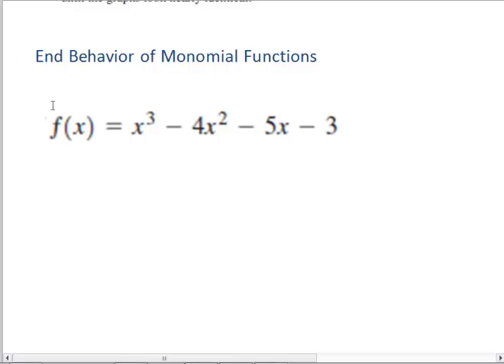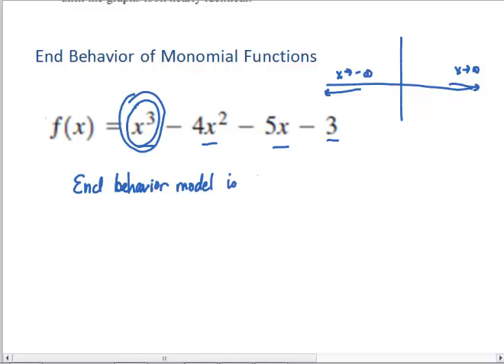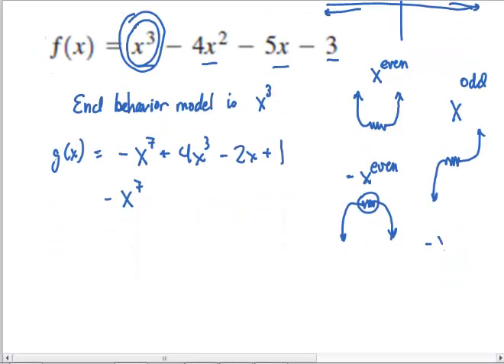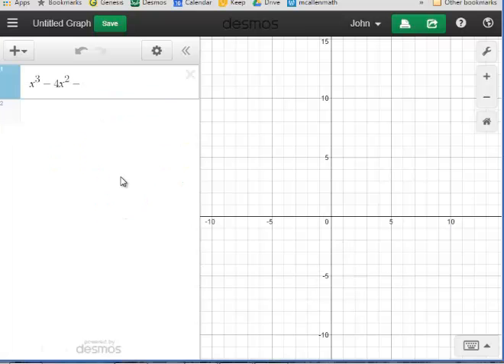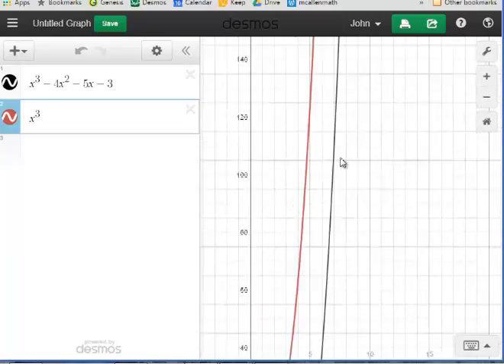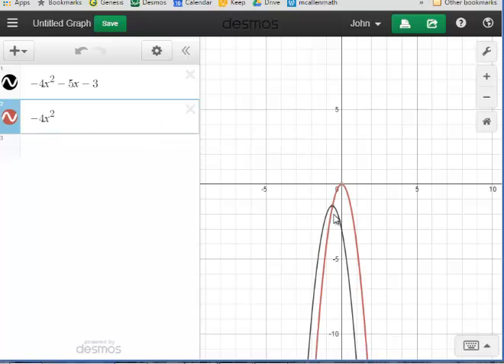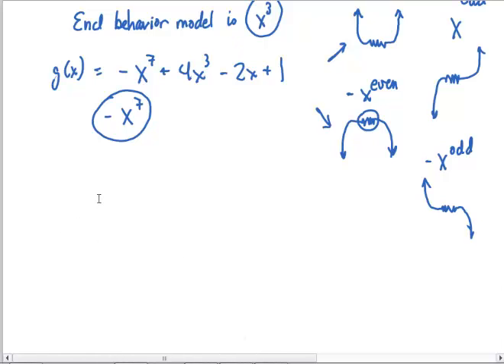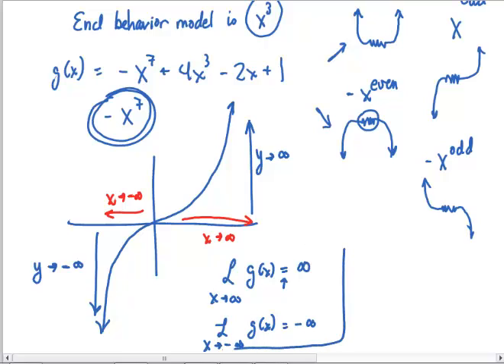Unit 2 3 Day 1 V3 End Behavior Modeling with Limit Notation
Learn how to find the end behavior model for a polynomial functions by identifying the leading term.  The video will also demonstrate how to use limit notation to describe end behaviors.